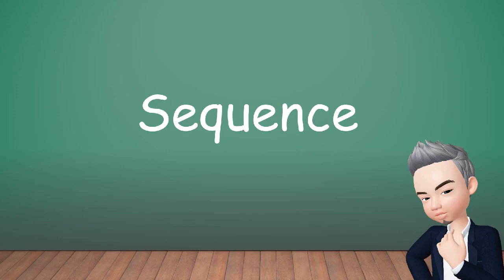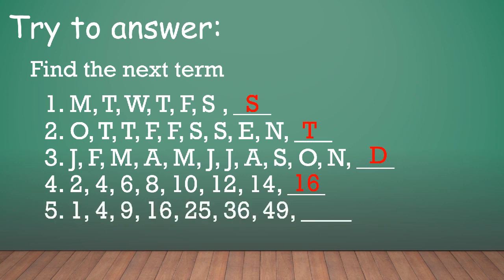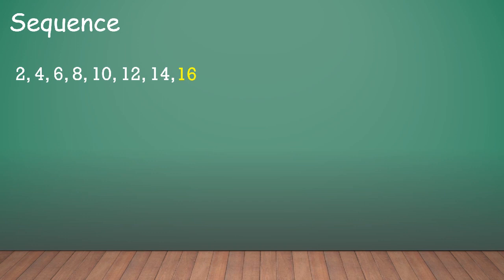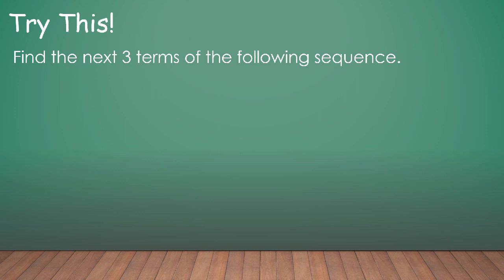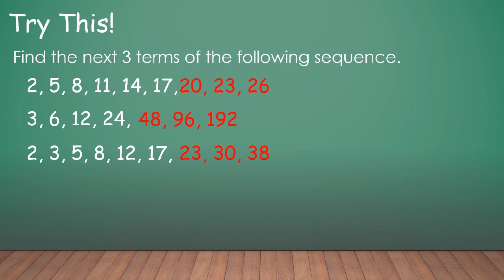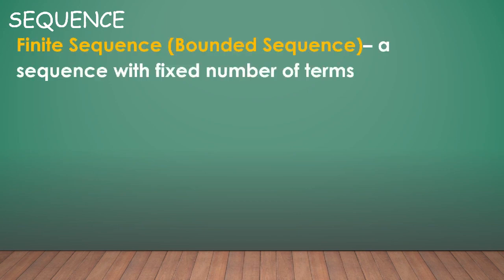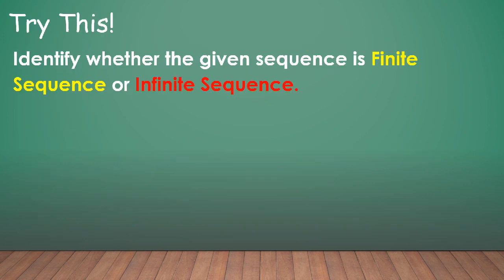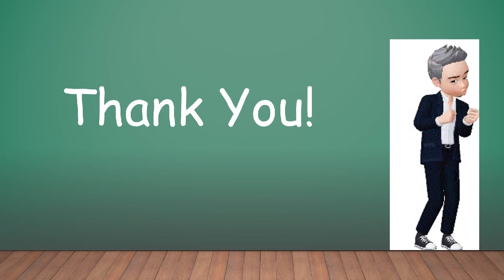Introduction to Sequence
Definition of Sequence
Examples
Finite and Infinite Sequence
0:10 - objectives
1:55 -Definition of Sequence
2:40 -Definition of Term
6:18 -Definition of Finite Sequence
6:42 -Definition of Infinite Sequence
7:15 -Use of Ellipsis in Sequence